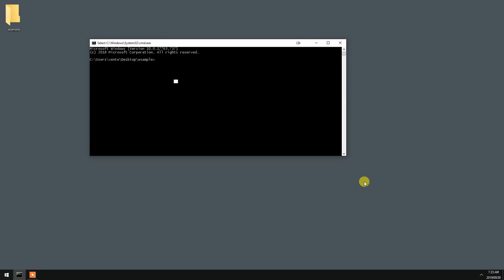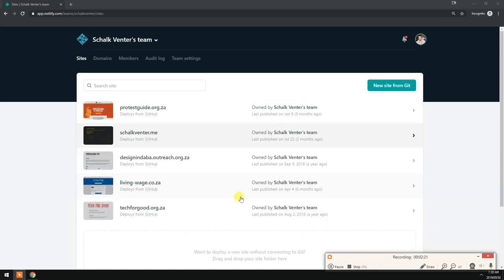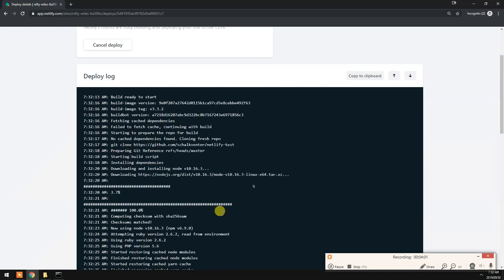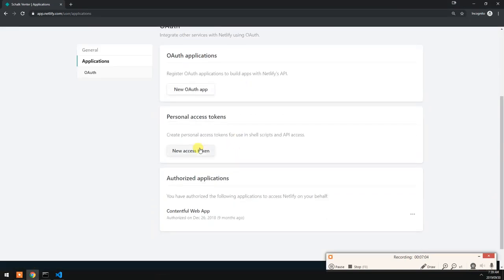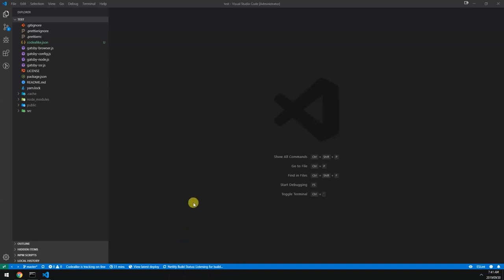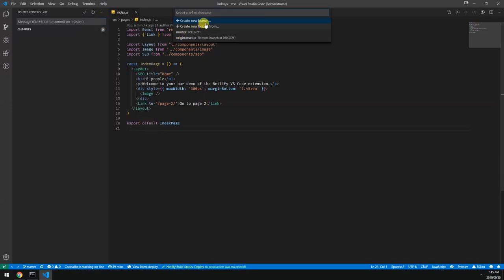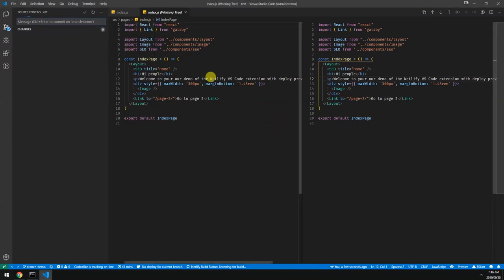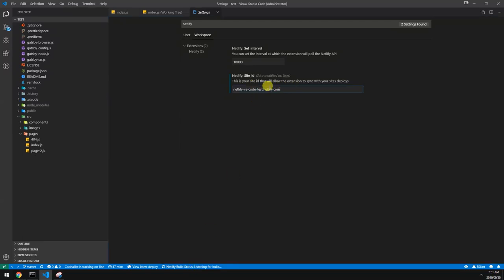Netlify extension for VS Code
00:00 - Intro
00:20 - GatsbyJS setup
01:10 - Netlify Overview
02:50 - Reason for extension
04:00 - Installing extension in VS Code
04:30 - Configure extension
06:00  - Using VS Code status bar
08:00 - Using with branch deploy previews
11:30 - Outro